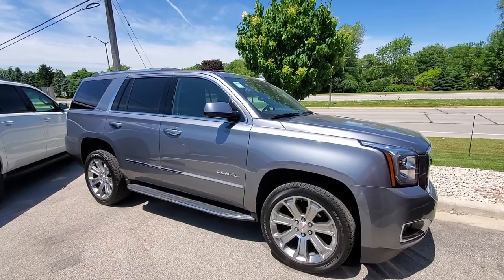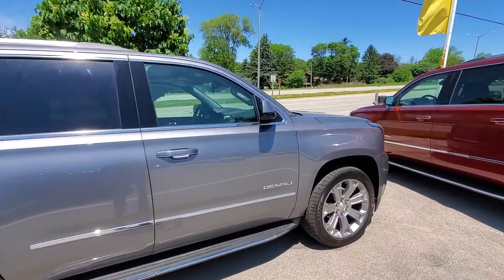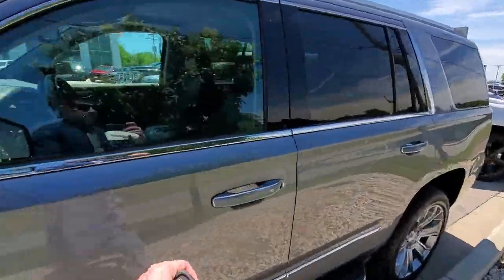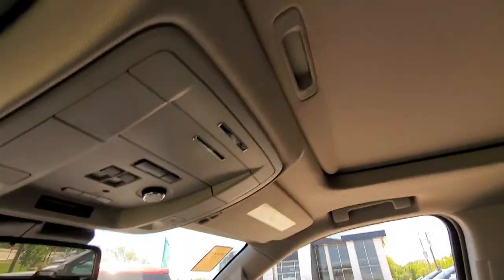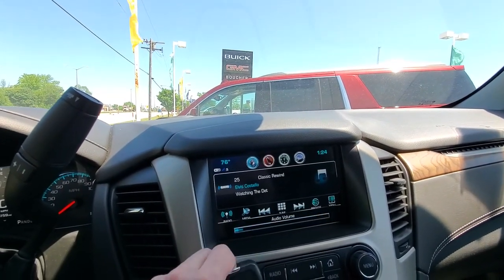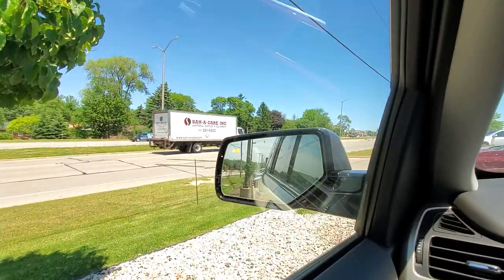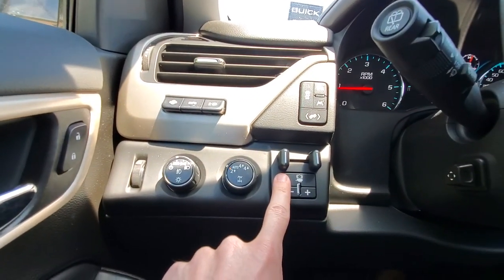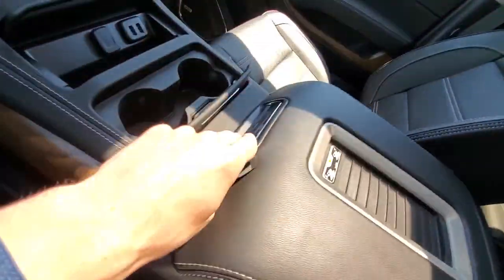2020 GMC Yukon for Eric